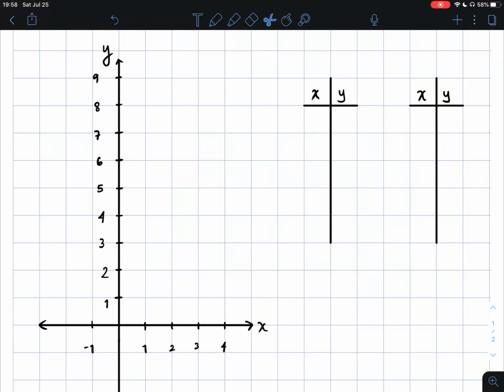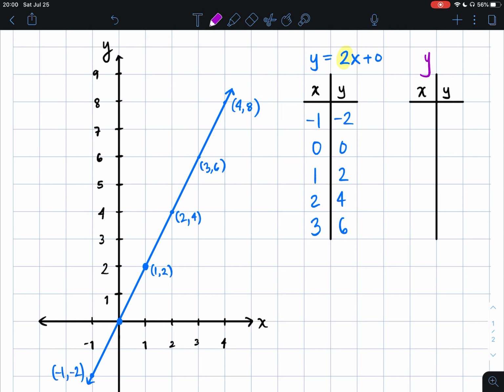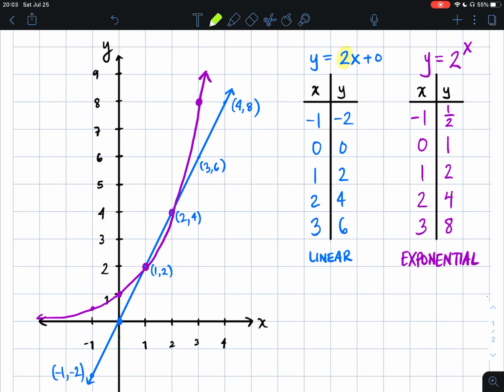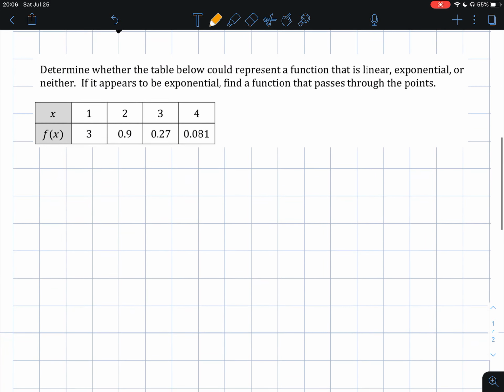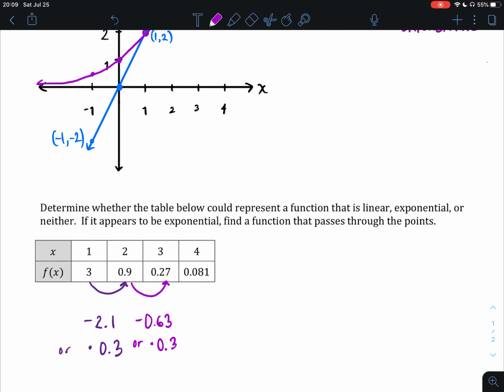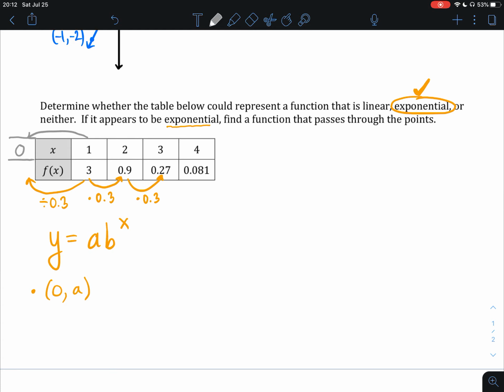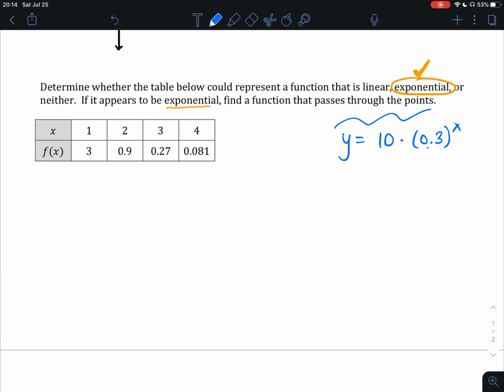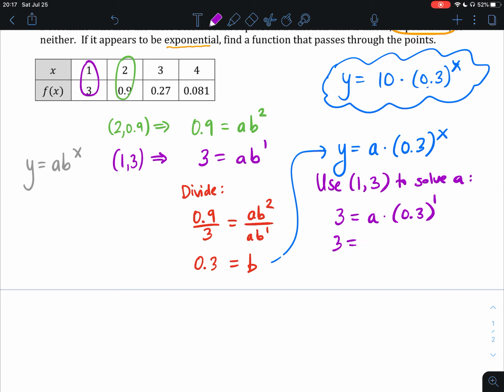Exponential versus Linear Functions